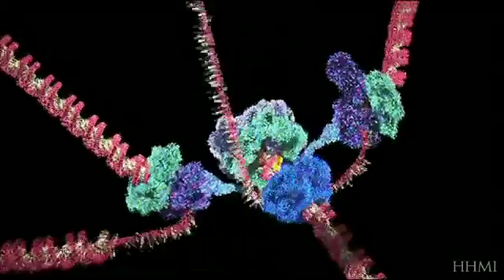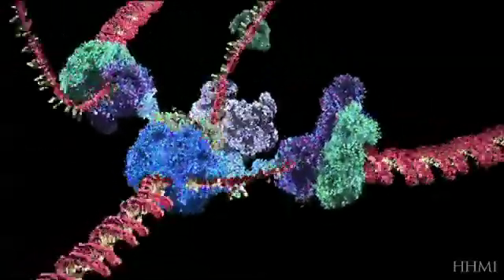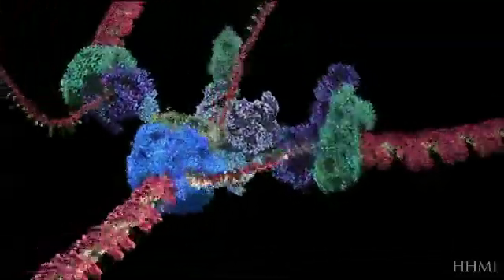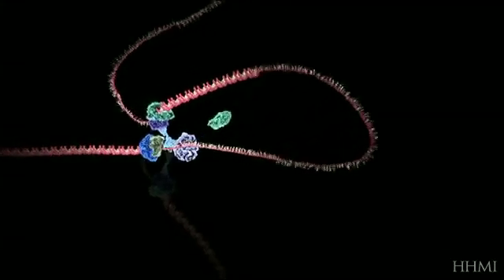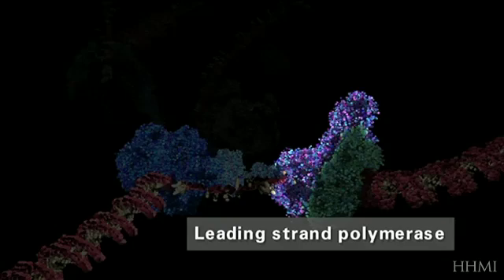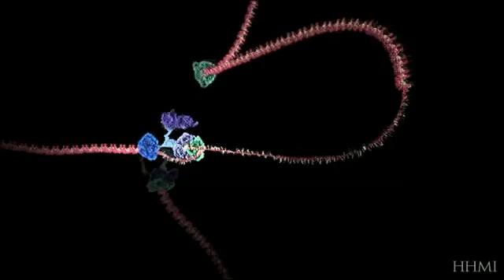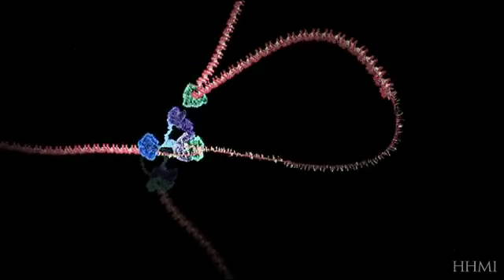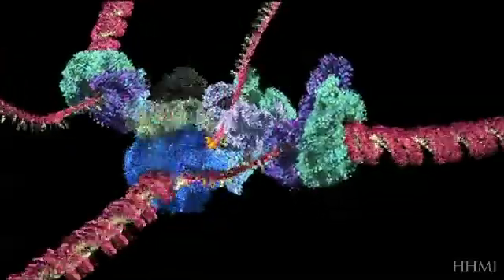DNA Replication (Advanced Detail) | HHMI BioInteractive Video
Both strands of the DNA double helix act as templates for the new DNA strands. Incoming DNA is unraveled by the enzyme helicase, resulting in the 3' strand and the 5' strand. The 3' strands and the 5' strands are replicated by a DNA polymerase enzyme but in different ways.